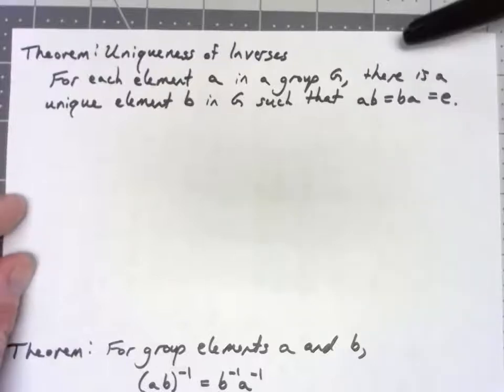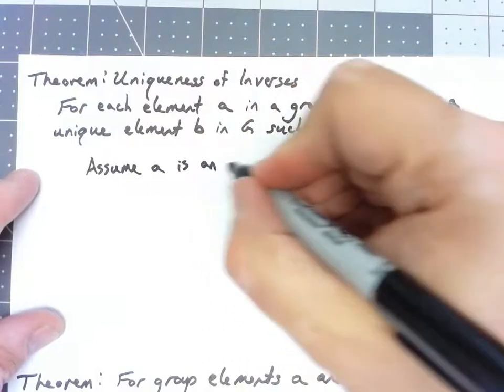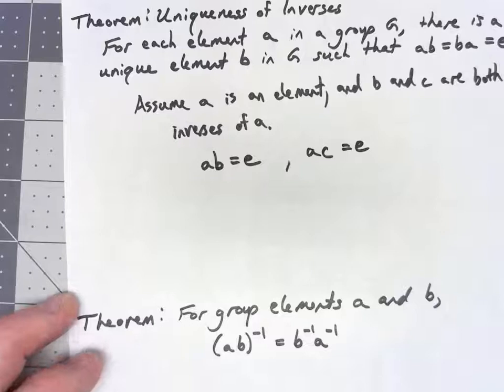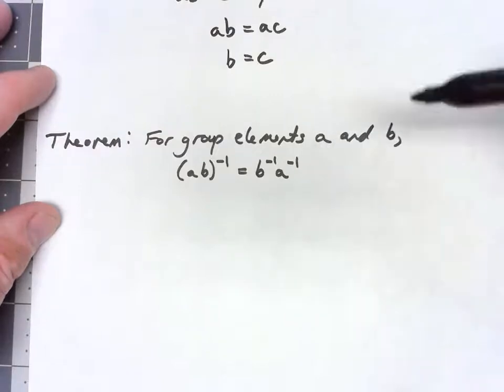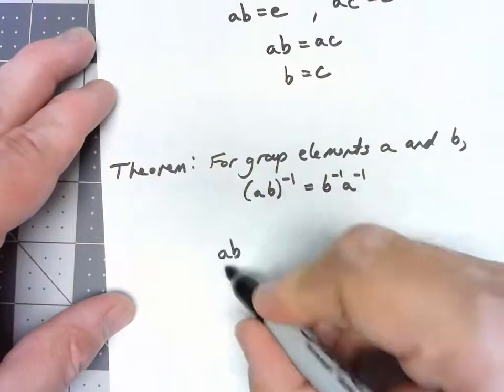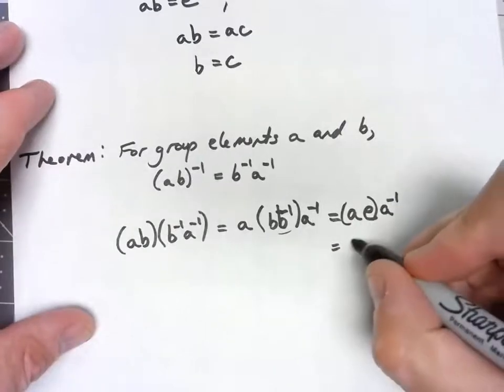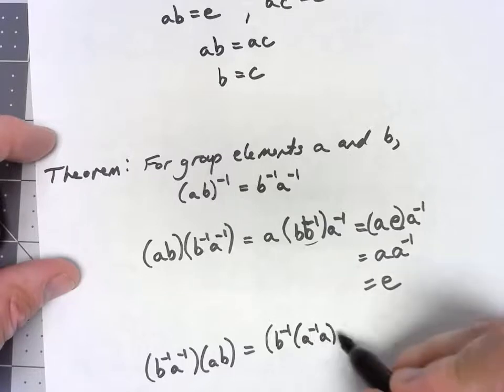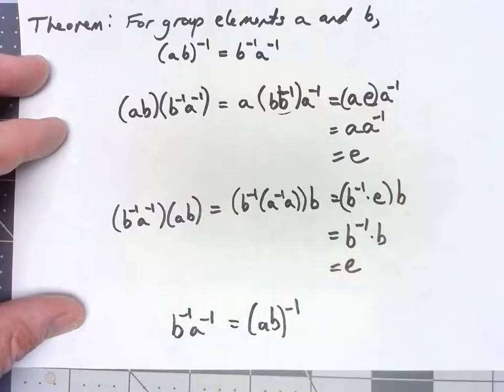Abstract Algebra 2.4: More group properties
We prove that each group element's inverse is unique, and we also prove the "socks and shoes" theorem.